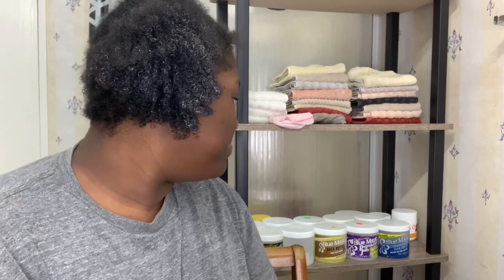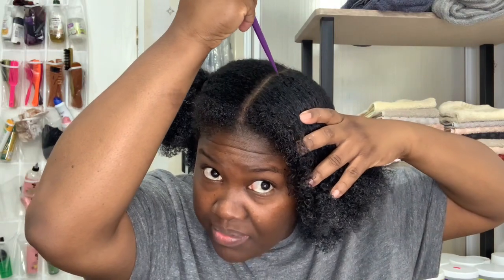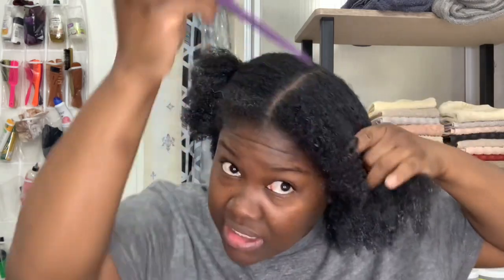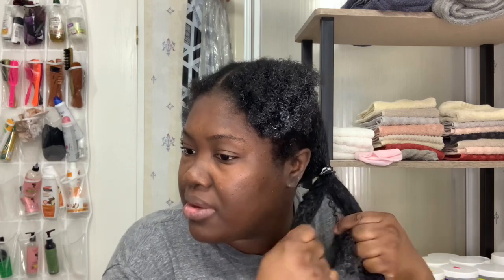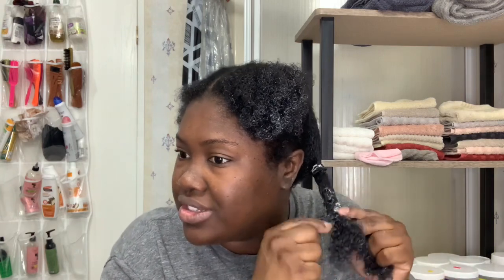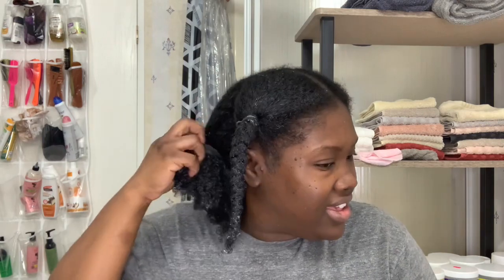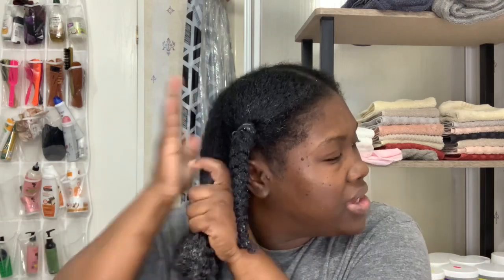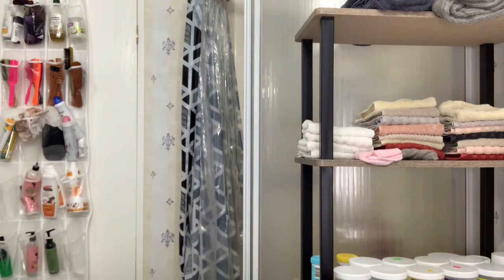Blue Magic Indian Hemp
🌻God Bless🌻

I have been natural since 2013. I have been a no heat natural since 2015.

🌻 Christian
🌻 Wife
🌻 Mom
🌻 Friend